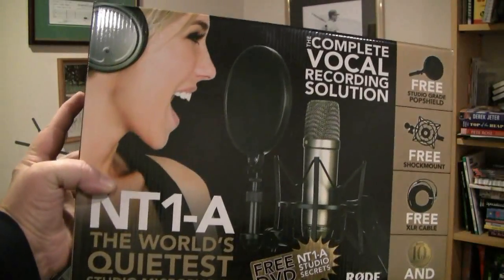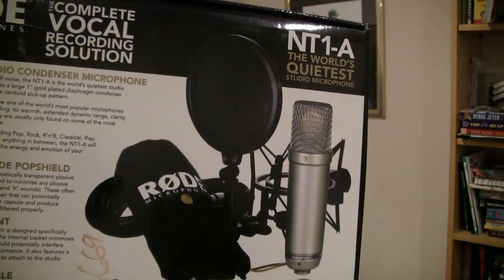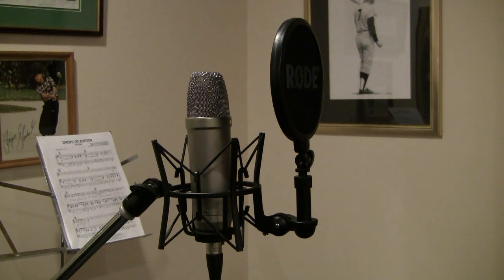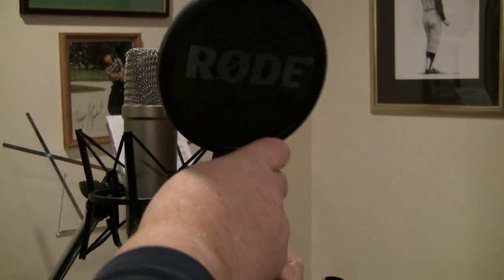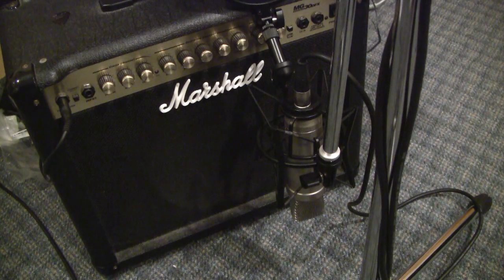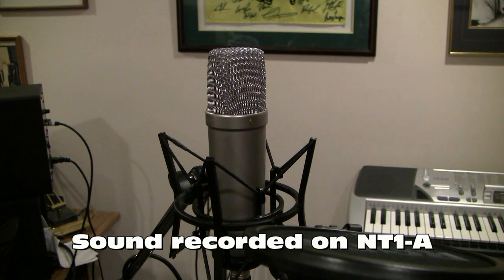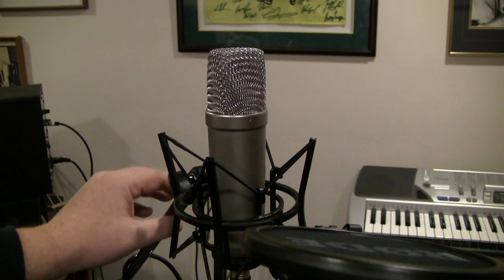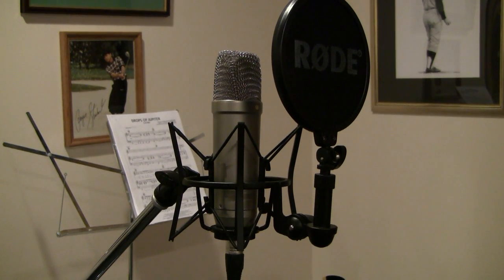Rode NT1-A Condenser Mic Overview NT1A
Rode NT1-A packs plenty of features and great sound quality at a great price.  On Amazon